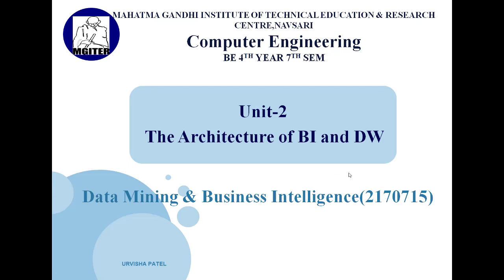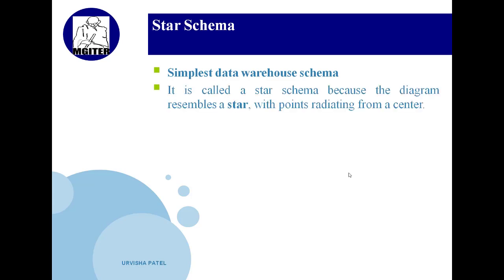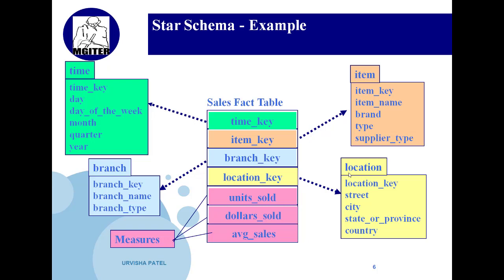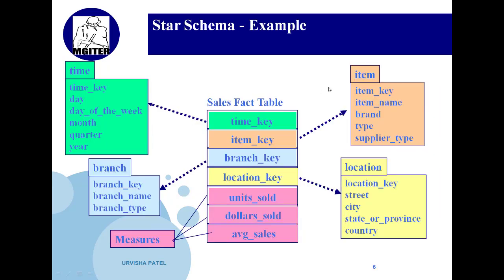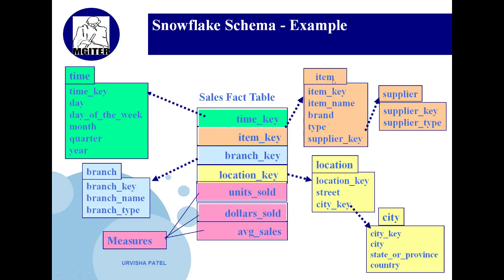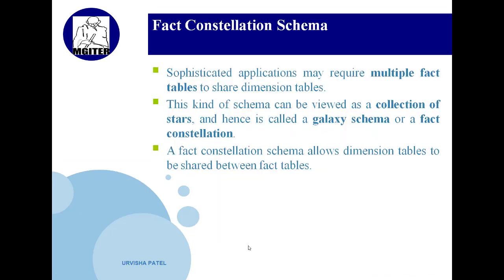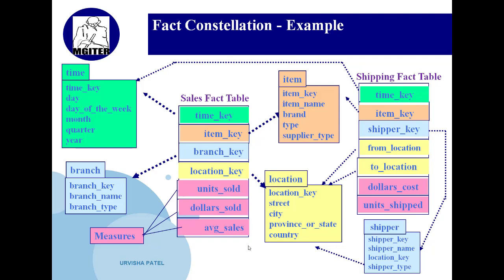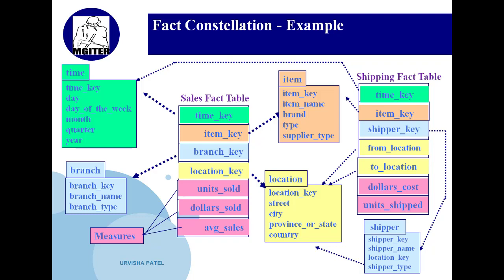DMBI Unit-2 Part-2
Data Warehouse Schema Architecture